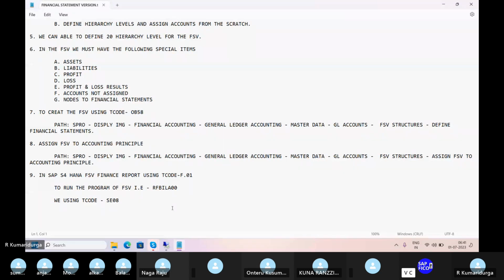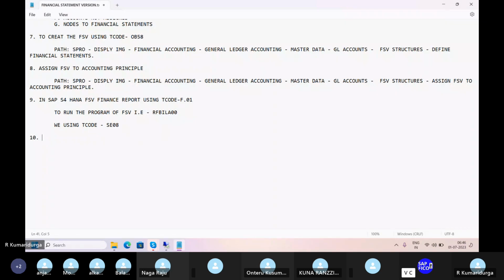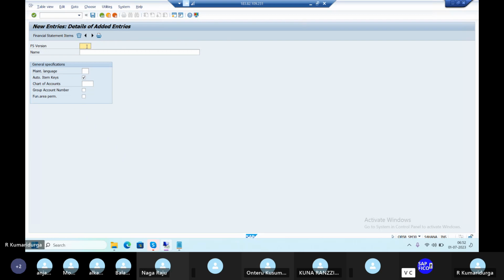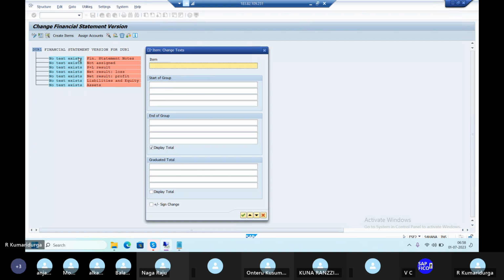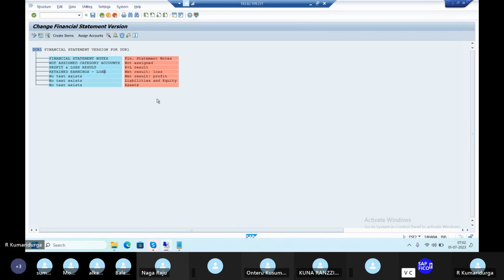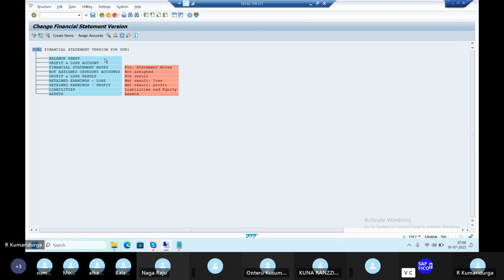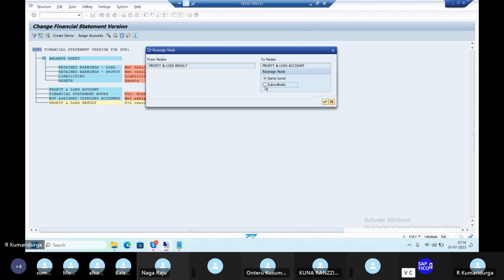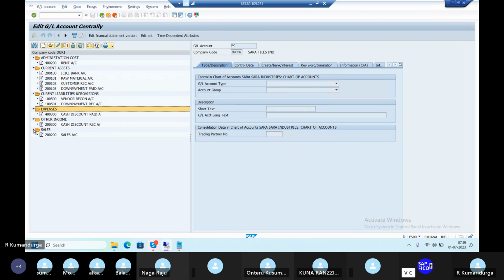SAP FICO S4 HANA, FINANCIAL STATEMEN VERSION CONFIGURATIONS - PART 2, CONTACT +91 7993953109